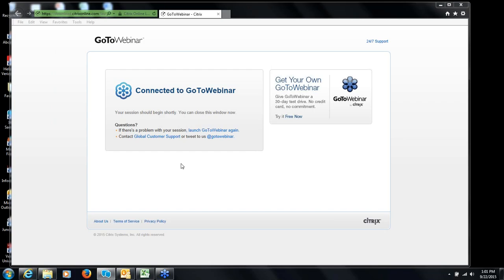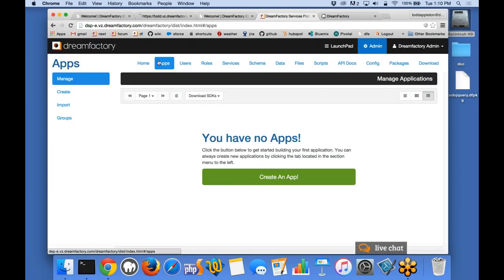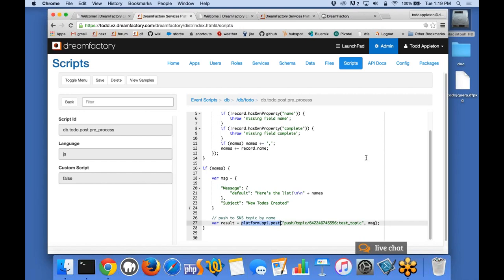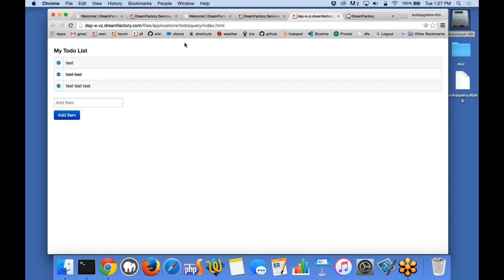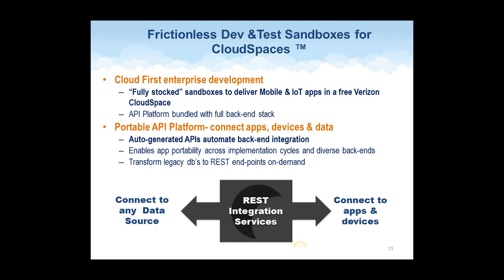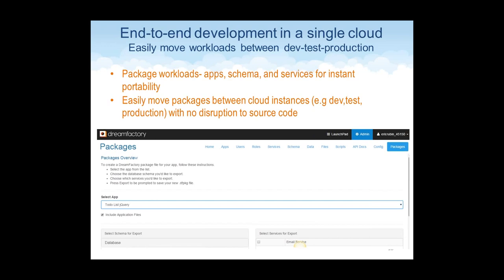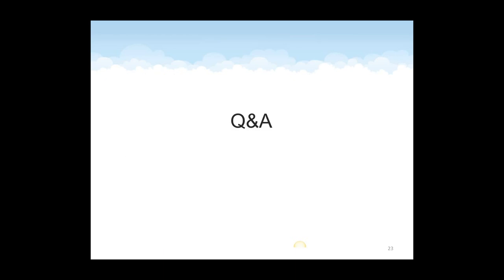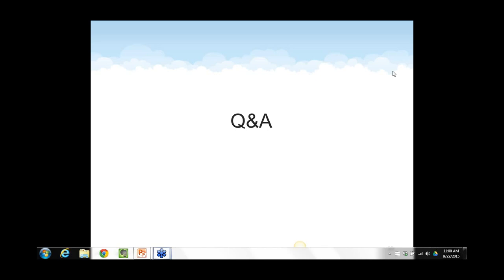End to End Mobile & IoT development in Verizon Cloud 9 22 15, 10 00 AM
Industry experts estimate that around 50-70% of the time and costs for enterprise mobile and Web projects are associated with backend integration and testing. And while clouds offer scalable deployment options for modern apps, IaaS clouds have not addressed a key developer pain point around getting reliable REST APIs at the start of projects.